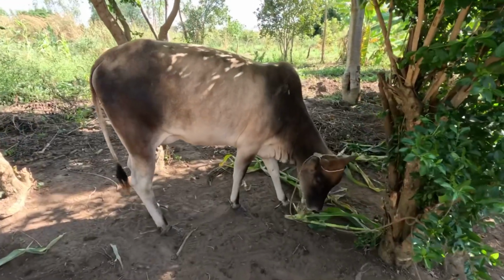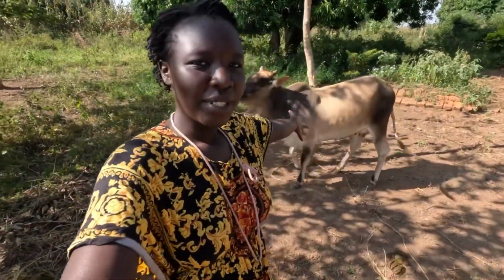Milking a cow in my African village